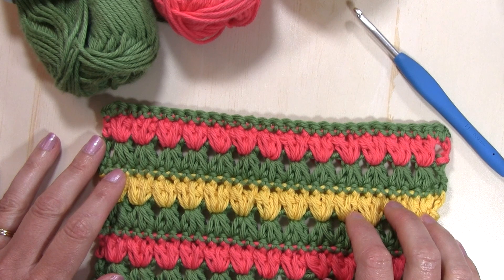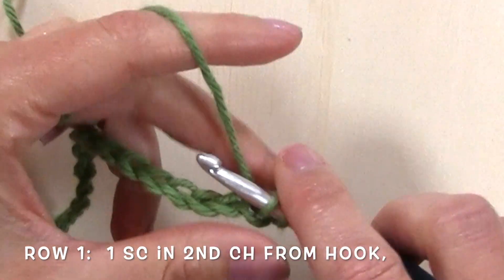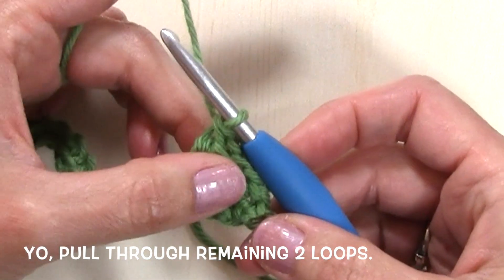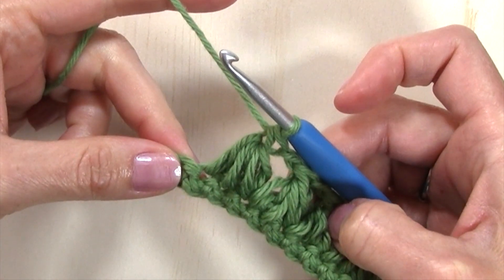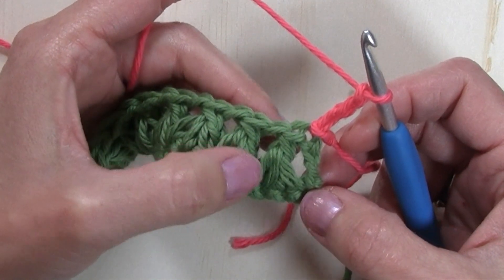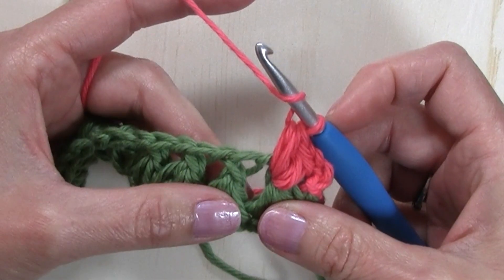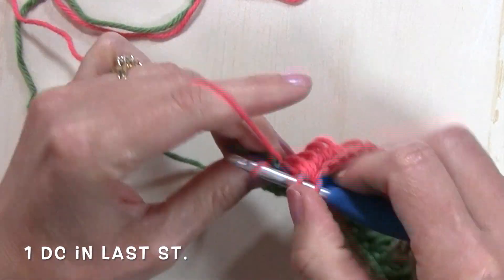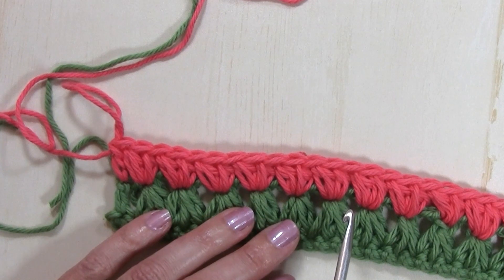Triads Puff Flower Crochet Stitch Tutorial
Link to Nana's Crafty Home where you can find more tutorials & many free patterns

Learn how to crochet the Triads Puff Flower Crochet Stitch with this tutorial!  Puff Stitches are worked in combination creating lovely texture and the unique look of a flower!  So pretty & fun to make this stitch would be perfect for blankets, home decor or accents in your favorite project!

If you make any of my designs and share on social media be sure to add nanascraftyhome or @nanascraftyhome so I can see your amazing creations!